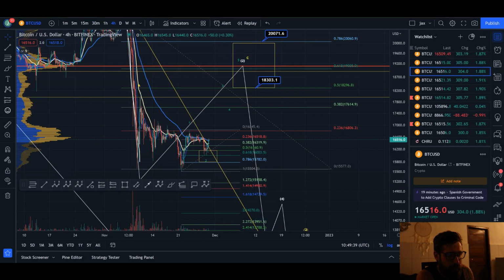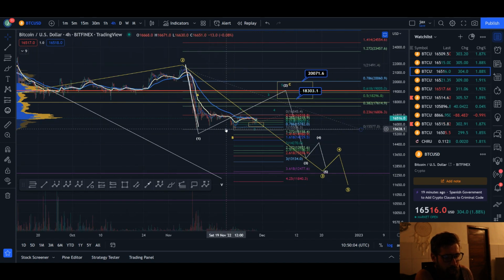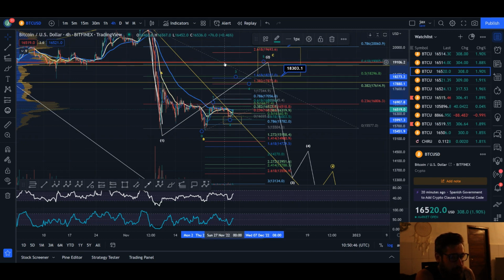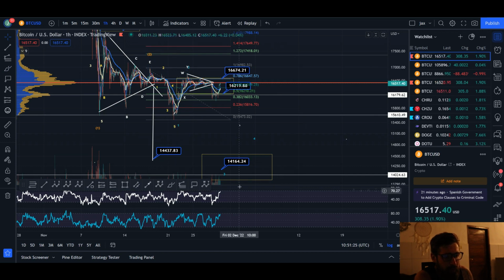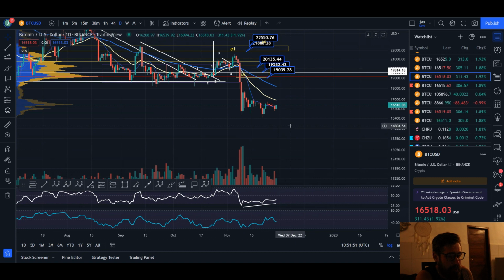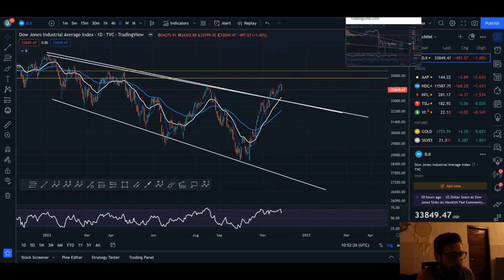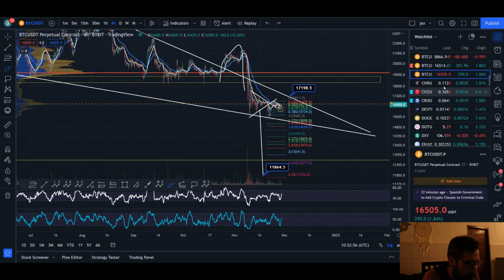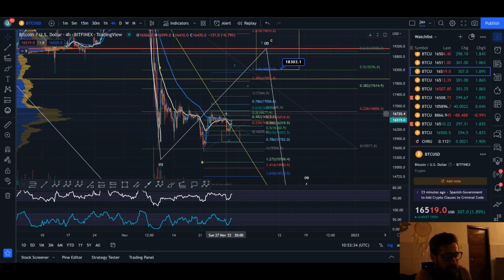BITCOIN PRICE PREDICTION 2022💎BTC BOUNCING FROM OUR PULLBACK ZONE - WATCH FOR THIS NEXT! - TARGETS👑